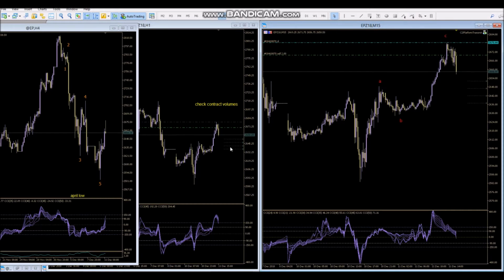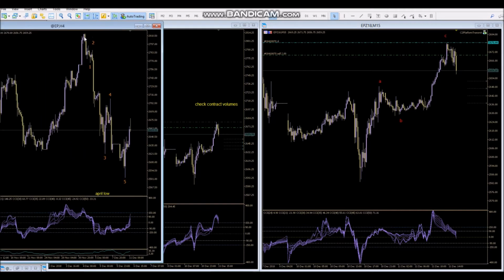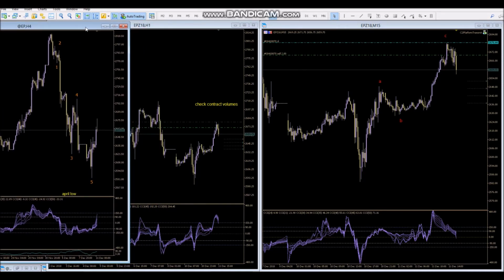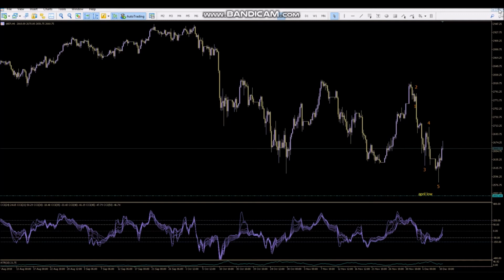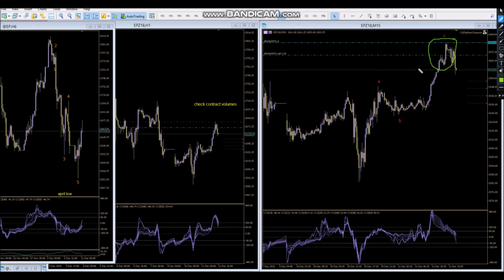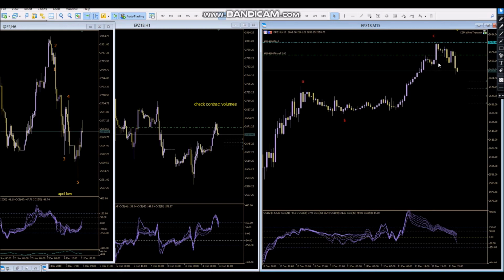Tuesday E-Mini S&P: The Perfect Entry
Thought I’d do a quick video of the short trade I took this morning.  I caught the end of the correction, and now we’ll see where it goes, and let the market tell me when to get out.

Welcome to the Organic Elliott Wave YouTube channel.  My name is Barry, and I am a futures trader living in the U.S.  I traded the Forex market for 14 years, and switched to trading the E-mini S&P futures contract in January 2018.

My goal in posting these videos on a weekly basis is to cover each of my trades I took during the past week, what I was thinking, and why I was successful or not.  I will also post videos periodically covering different aspects of trading that are (I hope) of interest to other traders.

I trade with a view of market movement I call (for lack of a better term), “Organic Elliott Wave”.  The reason for that description will become clear as you continue to go through each week’s videos.

All of my successes and mistakes will be on display each week as I cover the market and each trade that I took.  In each video I document and explain every one of my trades, both winners and losers.

My trades are all recorded and verified on Collective2.com, a trading community website many of you may already be familiar with.  Collective2 is a 3rd party verification and trading platform where hundreds of traders publish their trades, and give you the opportunity to follow (and trade with, if you choose) their strategies.

I hope you find my occasional insights (and ignorance) helpful in your own trading.